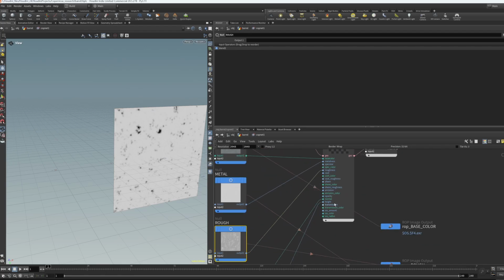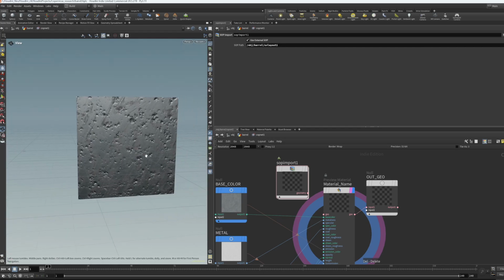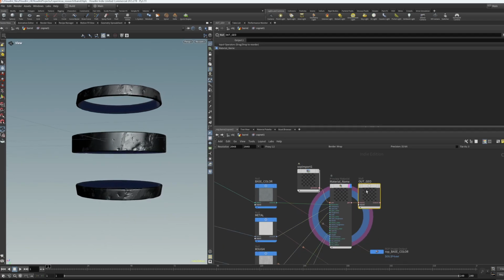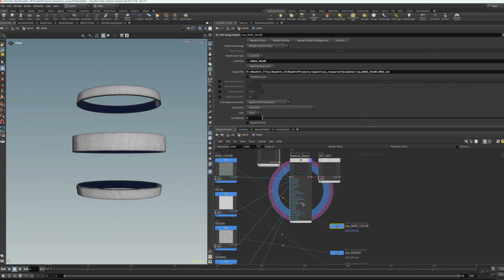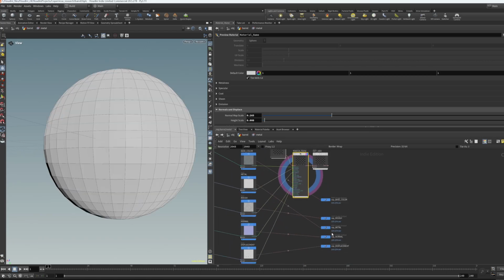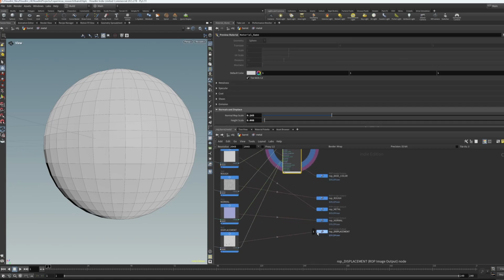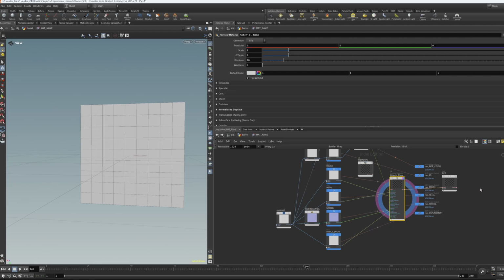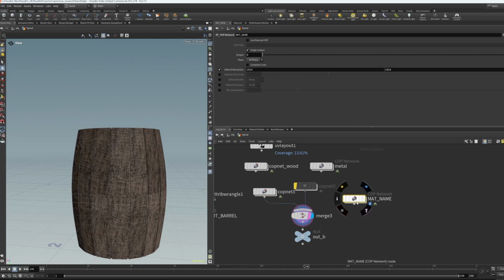Houdini 20.5 recepie tool for material creation in Copernicus (COP)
i made a hip file with the setup. You can just create a tool recepie out of it if you want.